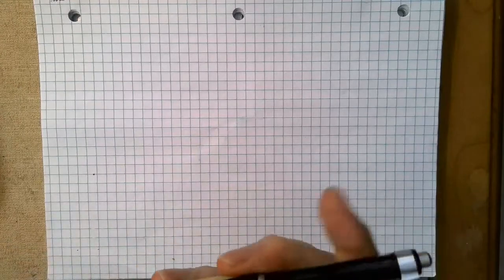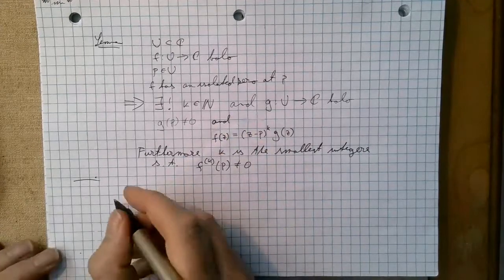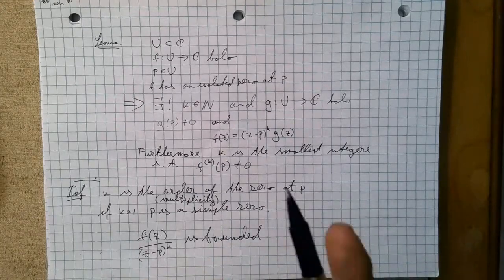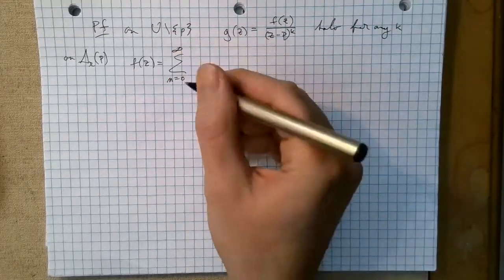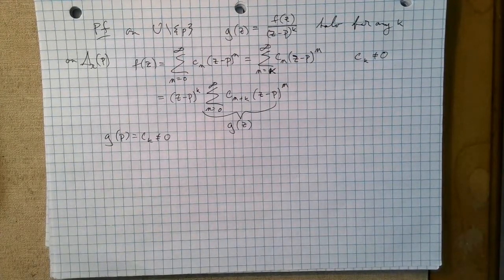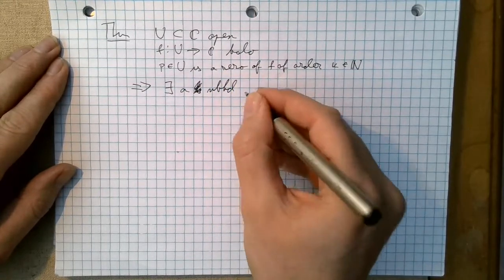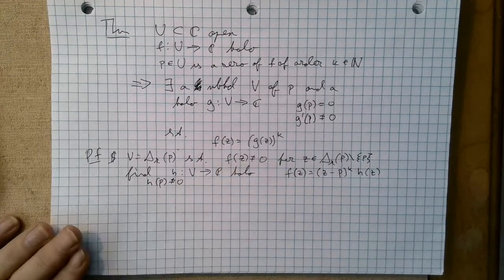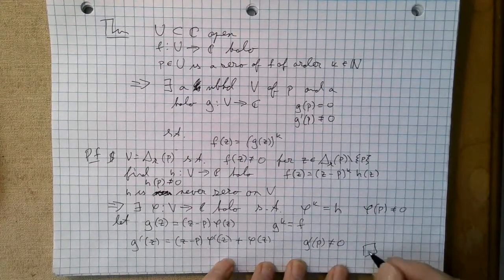Zeros of holomorphic functions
Define the order of a zero of a holomorphic function, prove that order is finite, and prove that a function with a zero of order k can be written as a kth root locally. Online lectures for Complex Analysis I at Oklahoma State University.

for a more complete course (work in progress)